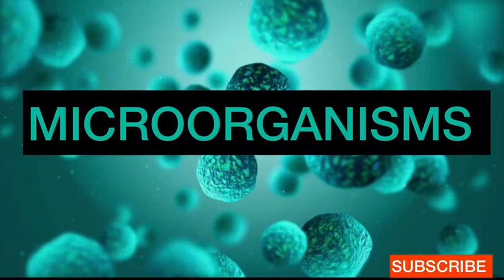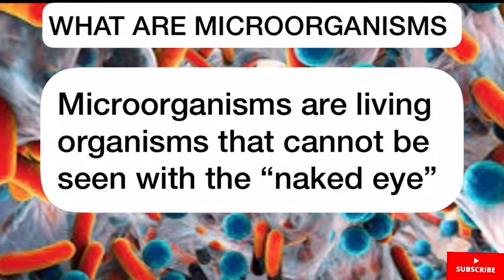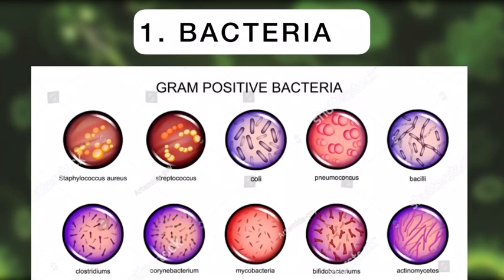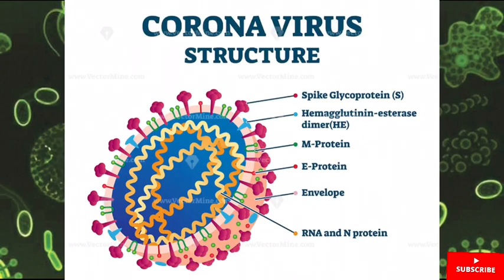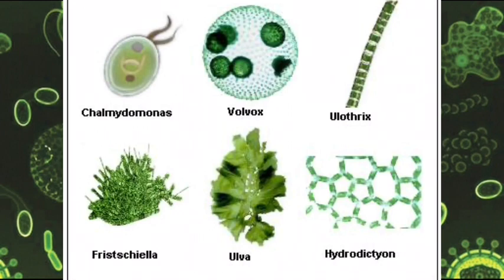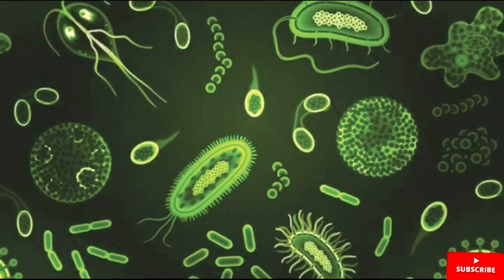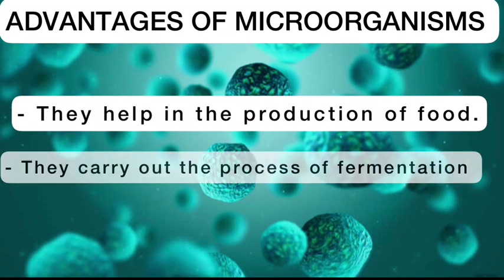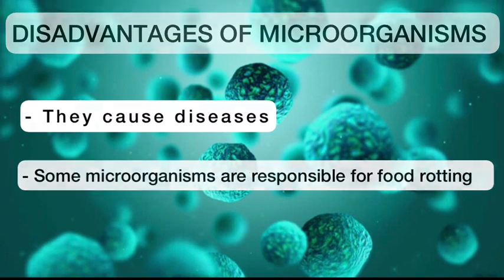microorganisms | types of microorganisms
in this video we will be taking a look at microorganisms, the various types of microorganisms, where microorganisms are found and the advantages and disadvantages of microorganisms.